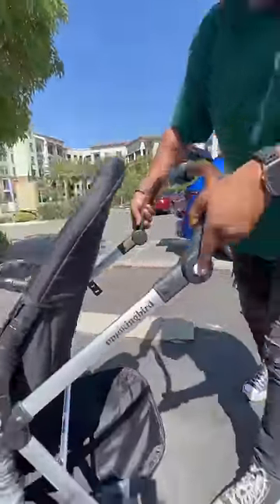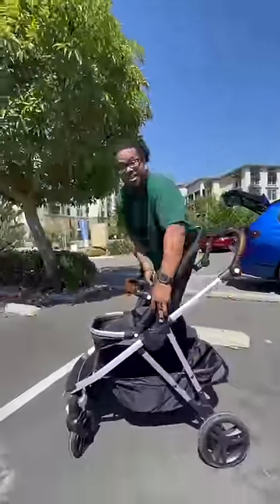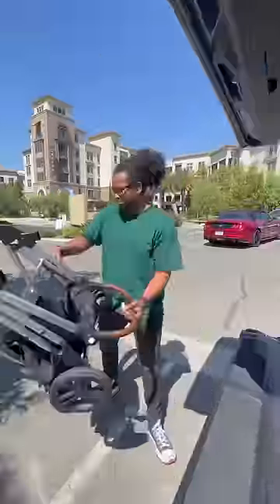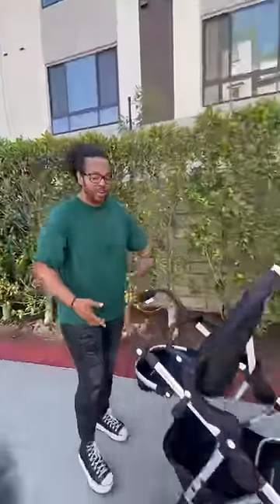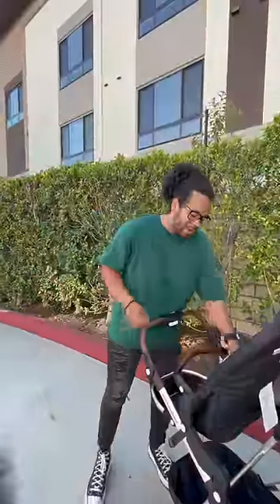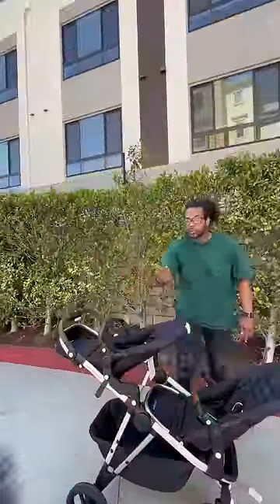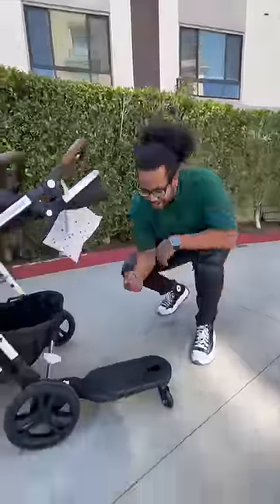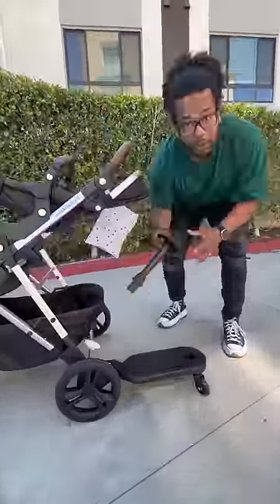I may have filmed the most practical stroller 🤯